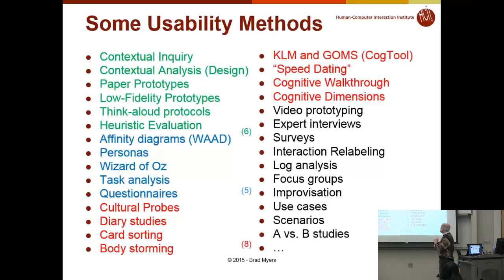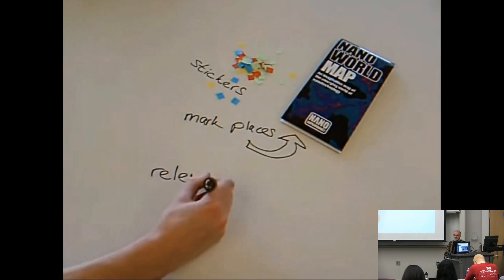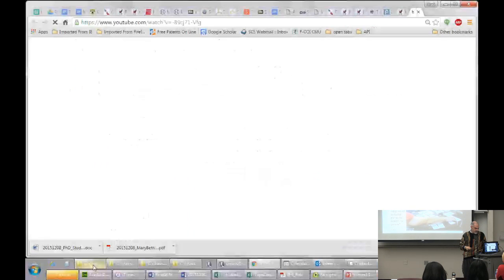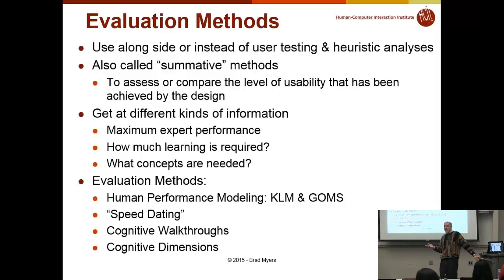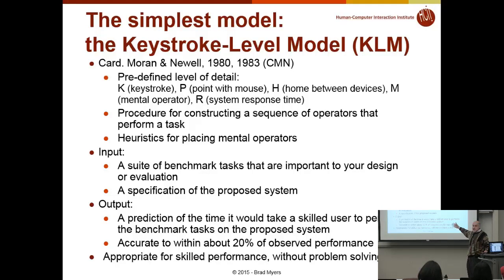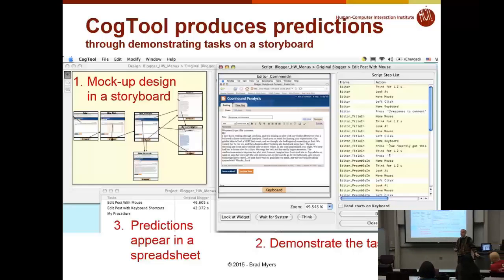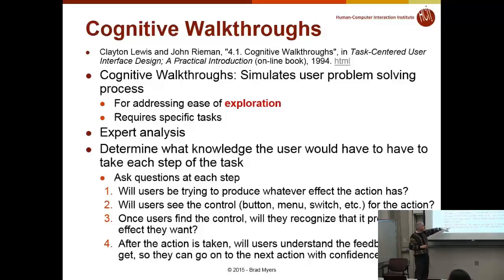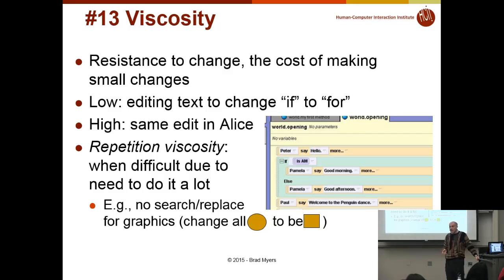Lecture 13 Wednesday December 16 2015